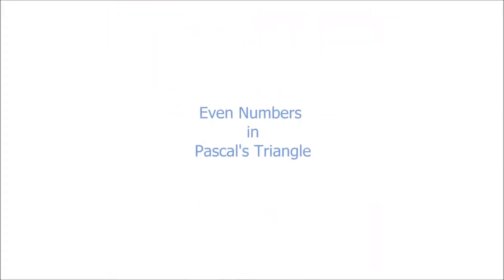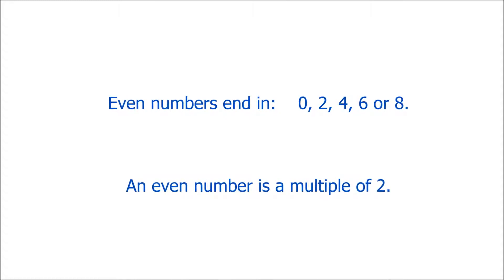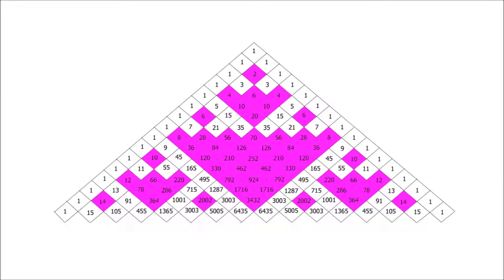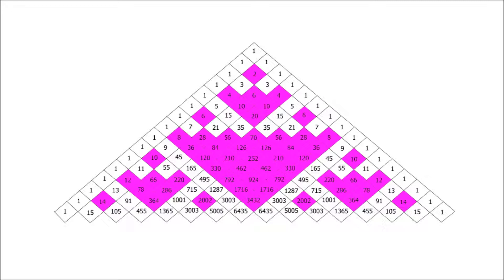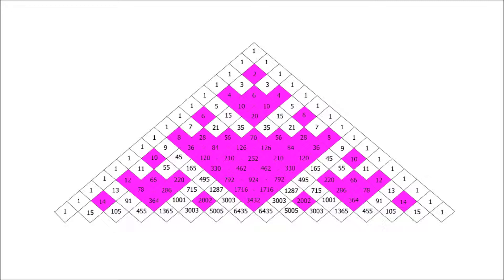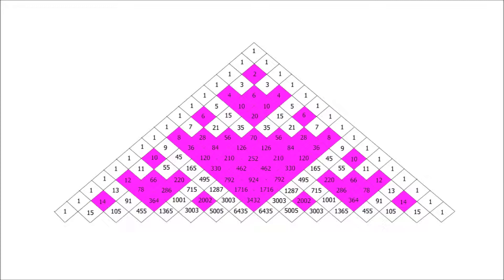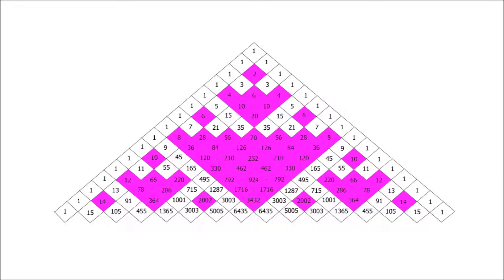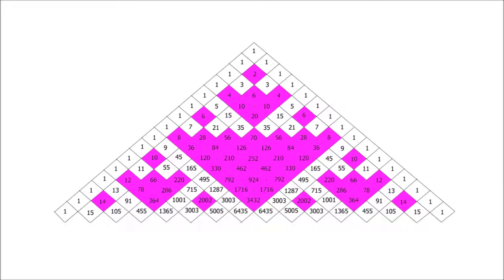Even Numbers in Pascal's Triangle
Colouring in the even numbers in Pascal's Triangle. you might like to compare the pattern with The Sierpinski Triangle.